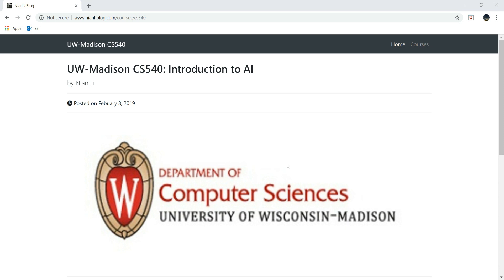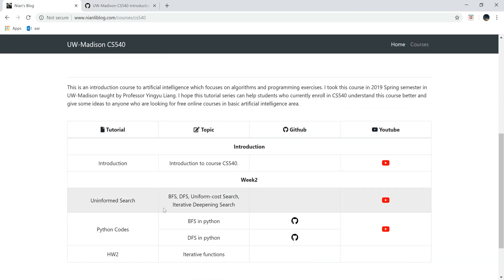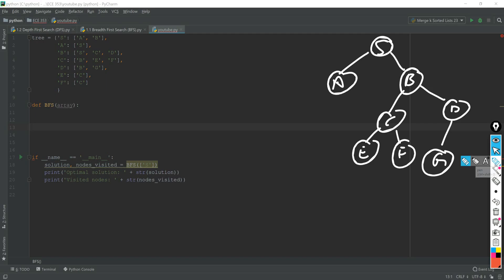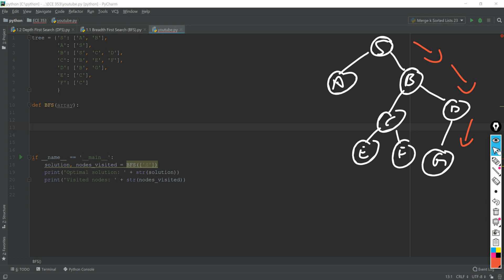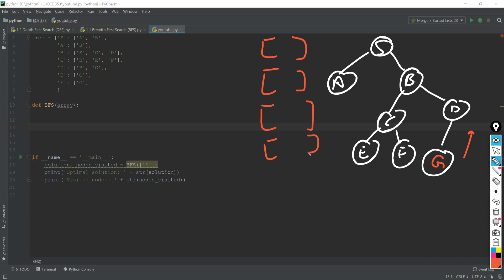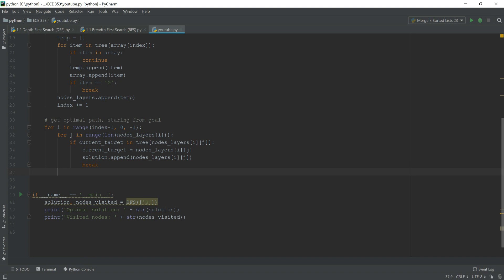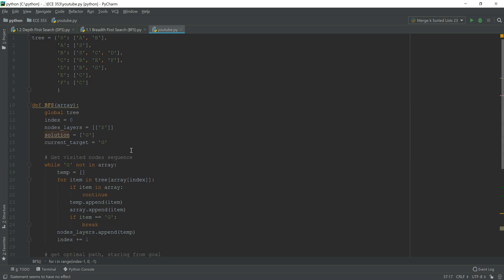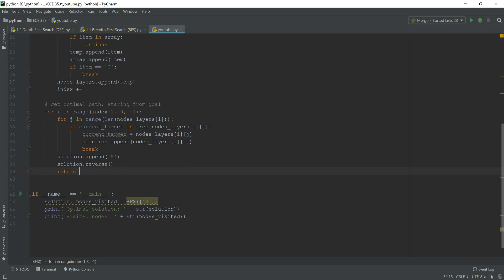CS540 L2 Python: BFS & DFS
Use python to implement Breadth First Search (BFS) and Depth First Search (DFS) to output both optimal path and visited nodes.